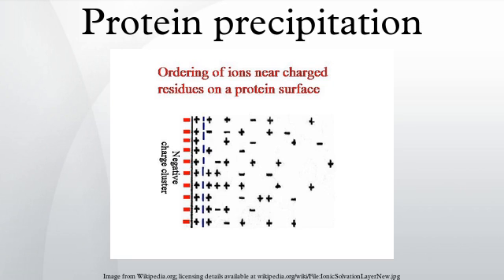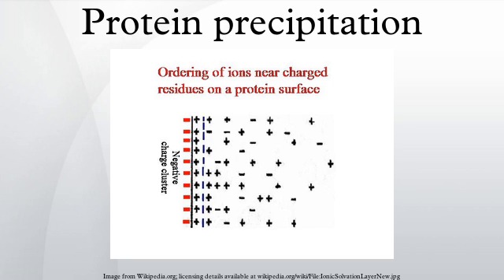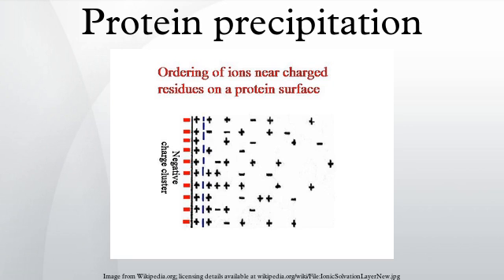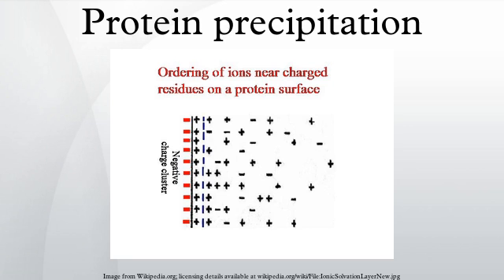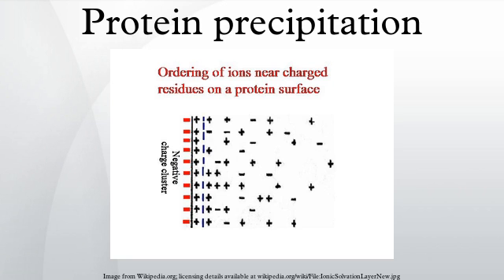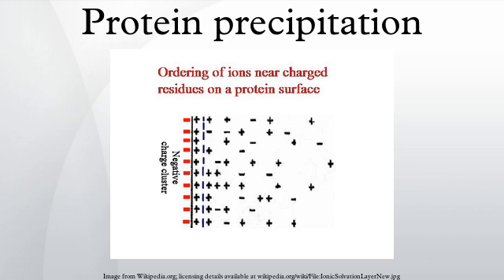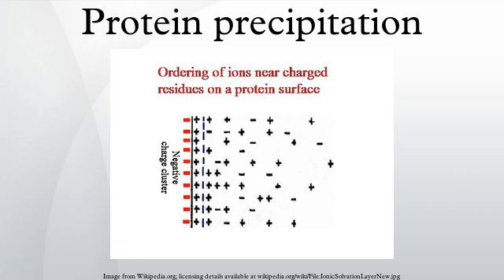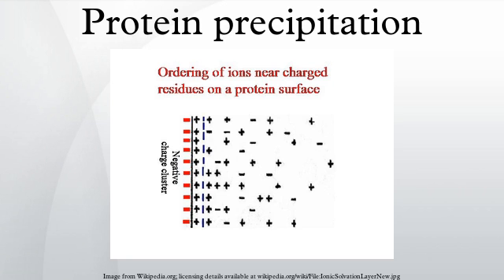Protein precipitation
Protein Precipitation is widely used in downstream processing of biological products in order to concentrate proteins and purify them from various contaminants. For example, in the biotechnology industry protein precipitation is used to eliminate contaminants commonly contained in blood. [1] Researchers are currently exploring new protein precipitation methods. [2] The underlying mechanism of precipitation is to alter the solvation potential of the solvent, more specifically, by lowering the solubility of the solute by addition of a reagent.